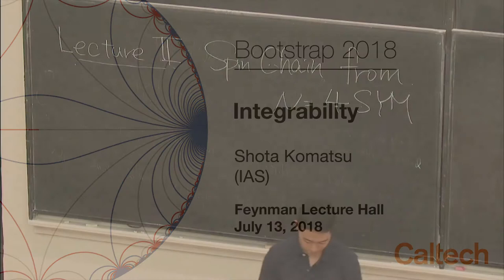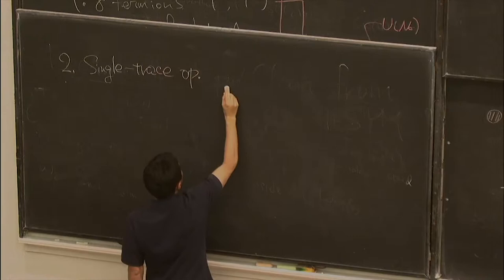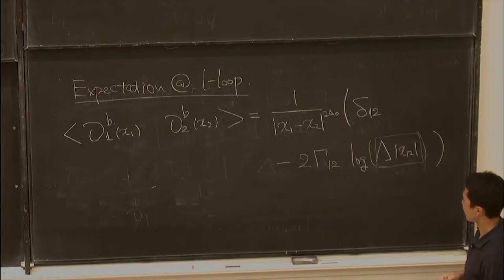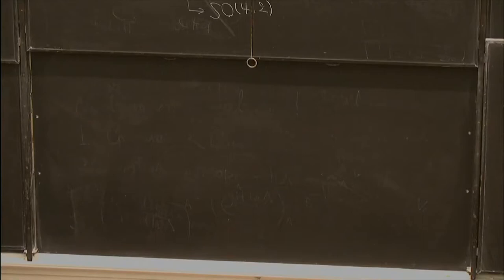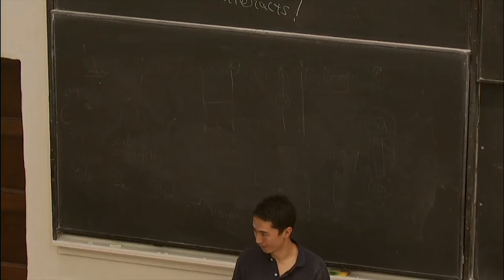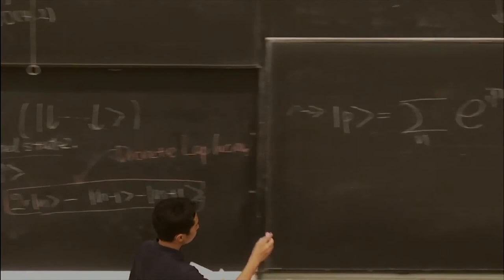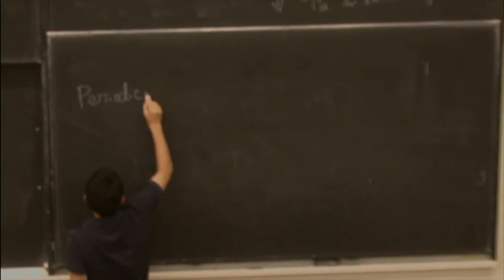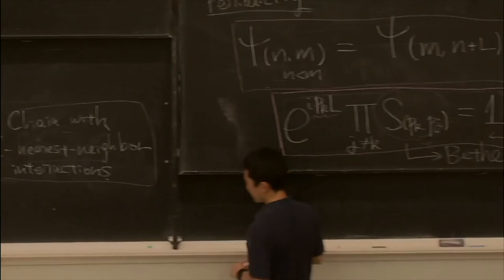2018 Bootstrap School - Shota Komatsu: Integrability, Lecture 2